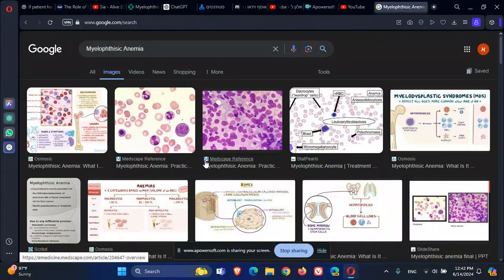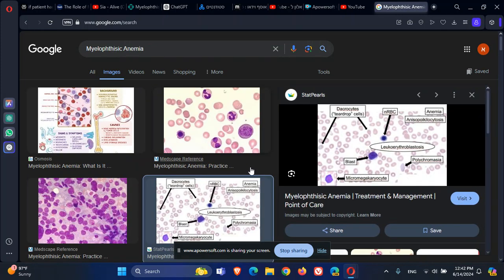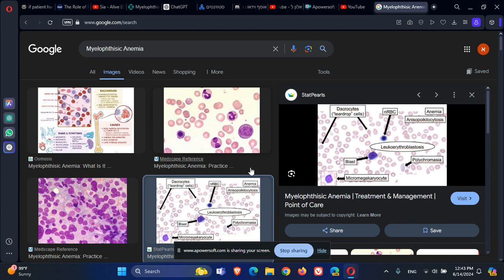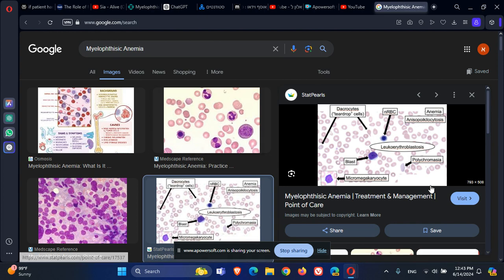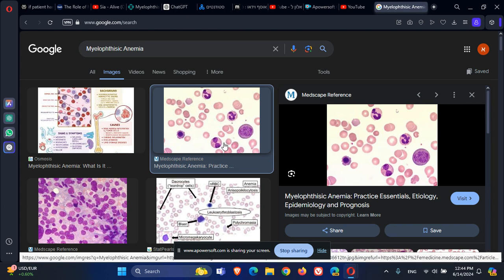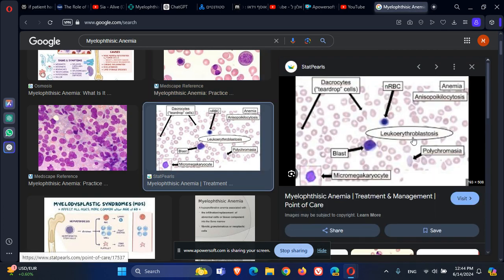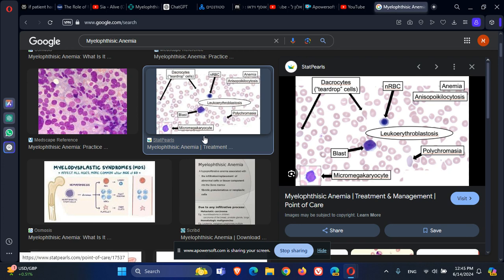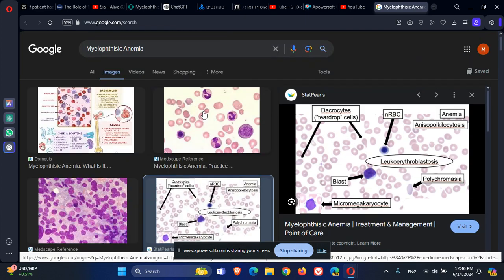Hematology Myelophthisic Anemia